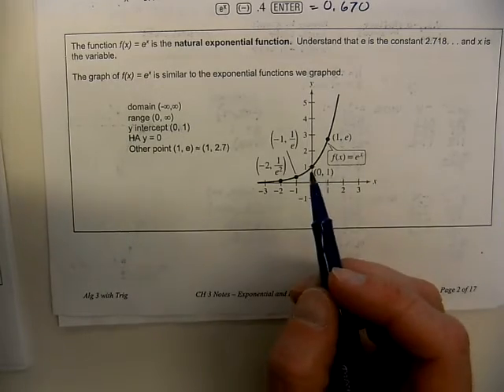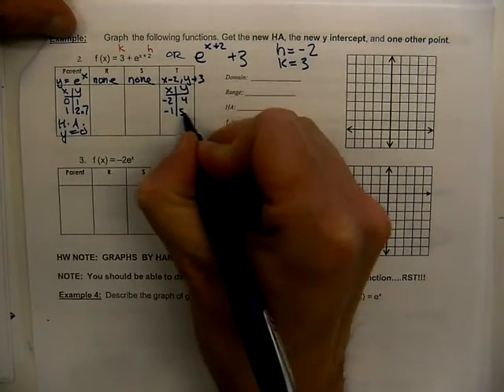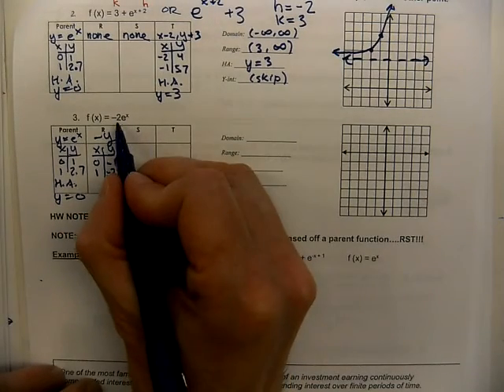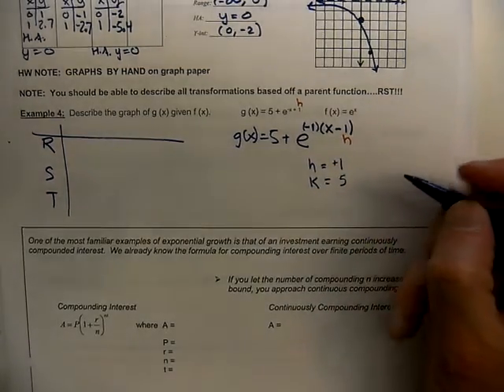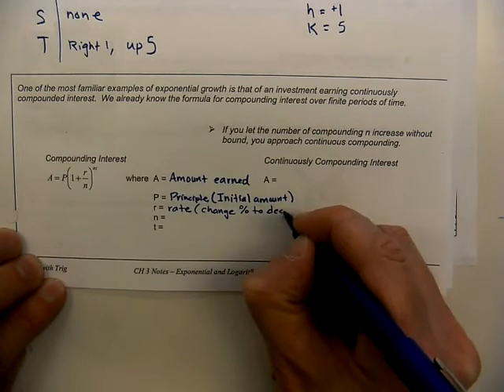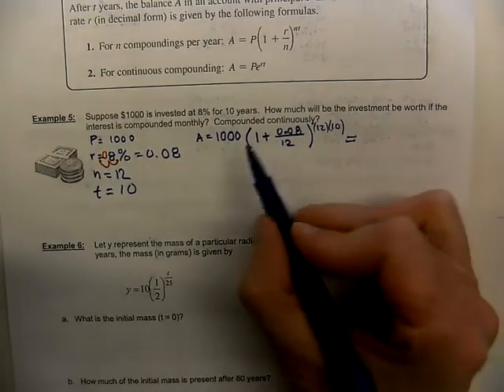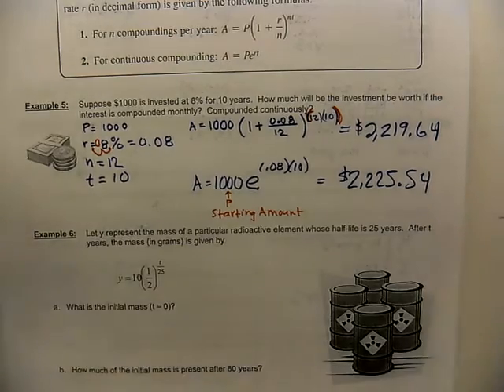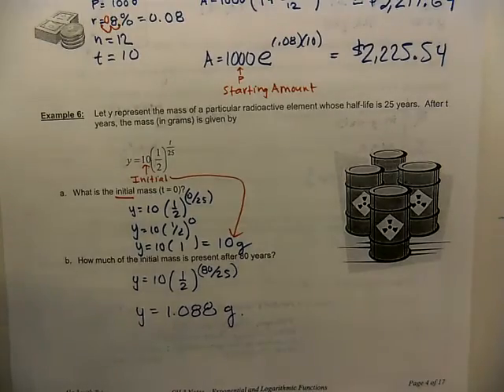3 1 Day 2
Graphing exponential functions by hand.  Compounding growth formulas.